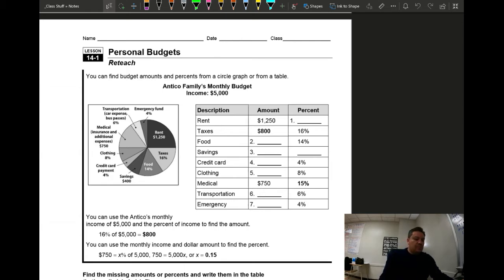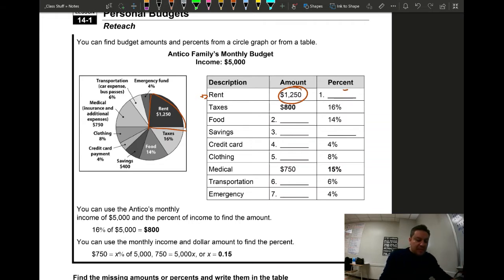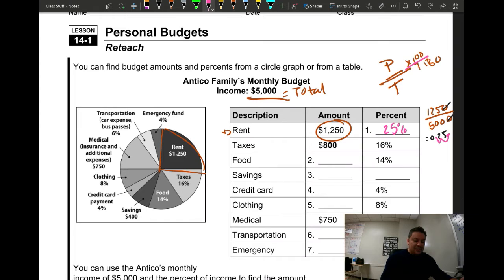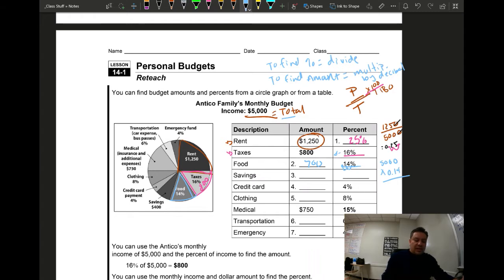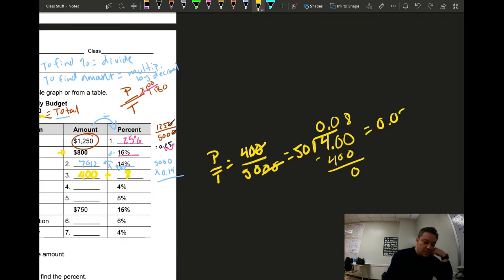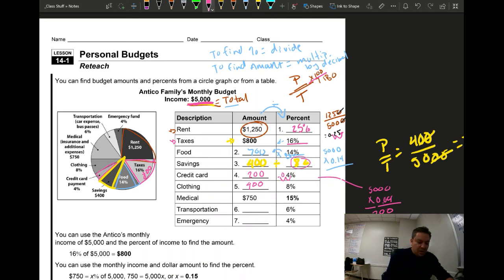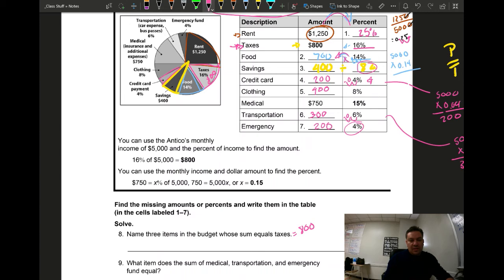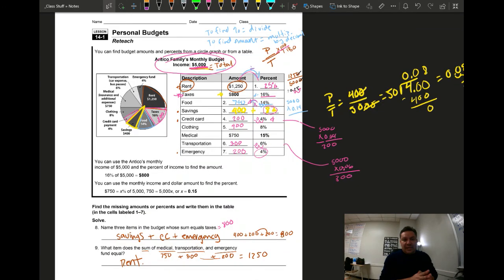Personal Budgets // Math TEK 7.13.B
In this video, I'm explaining how to use personal budgets while comparing them between amounts and percentages
TEK 7.13.B

Lesson 14.1 - Personal Budgets